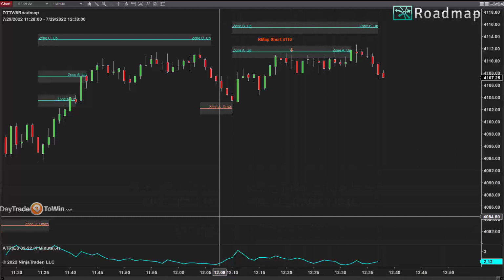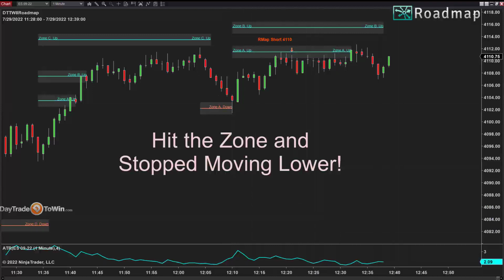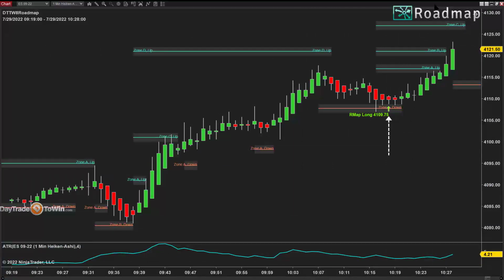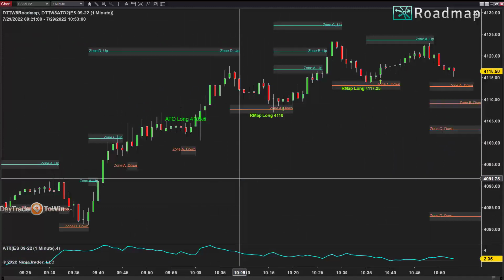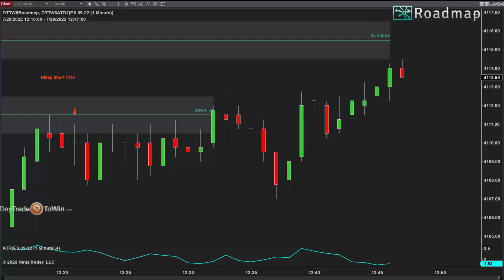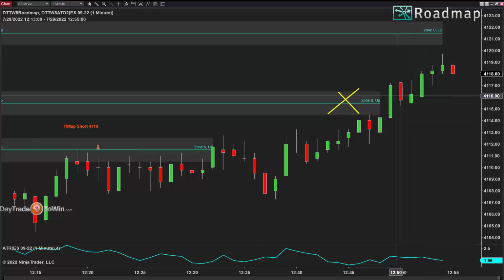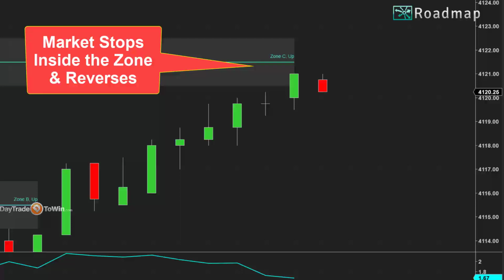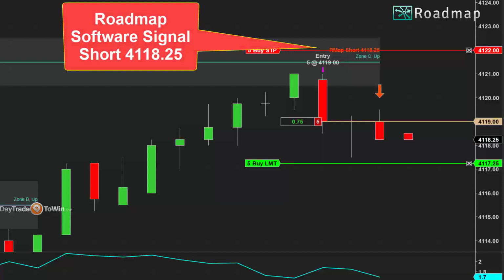Still Think Typical Indicators Work? This Software Changes Everything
The Roadmap Software is now available to combat market manipulation that happens against retail traders.

Ever had the market change direction instantly without rhyme or reason? That's manipulation, and it happens every day.
Use the Roadmap software exclusively at Day Trade To Win to help understand when and where this happens.

- Filter trades
- Counter Trade signals
- Rule-based
- Live Training